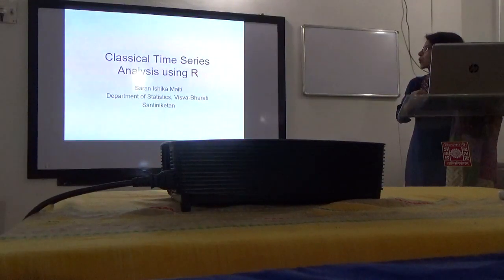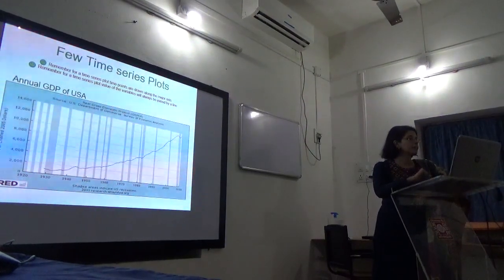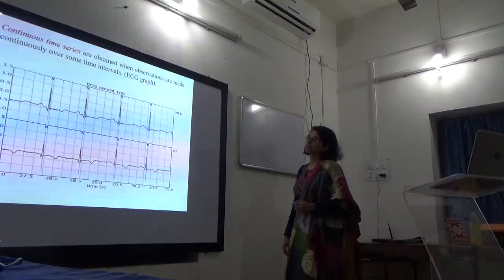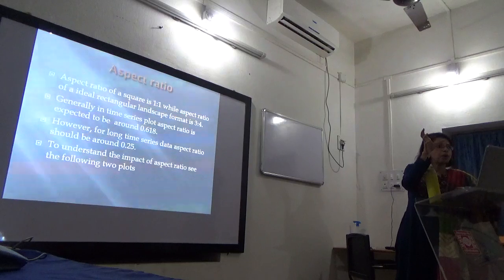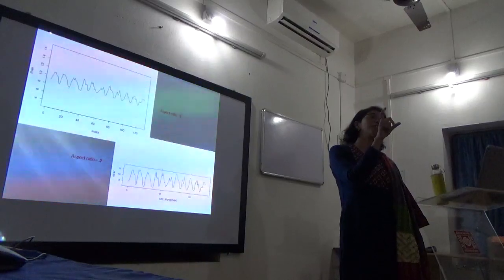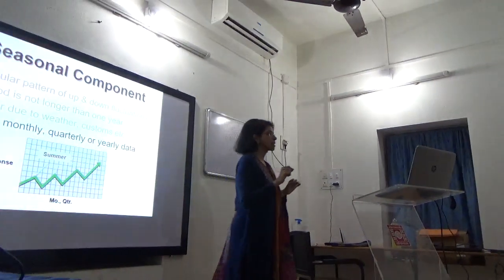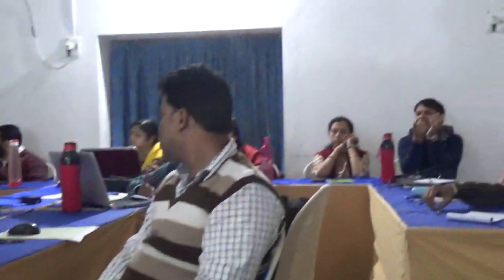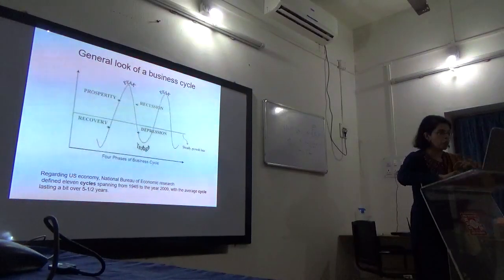Time Series Dr. Saran Ishika Maiti#Part 1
Time Series, Economics, Statistics,  Development, Research